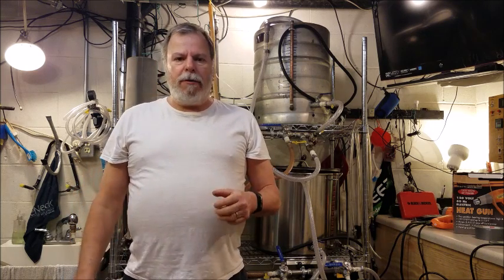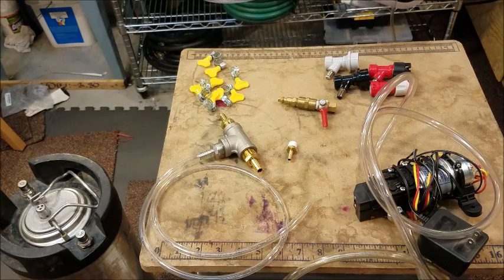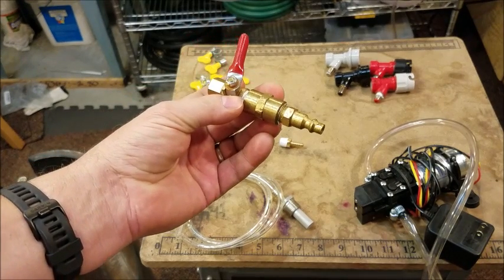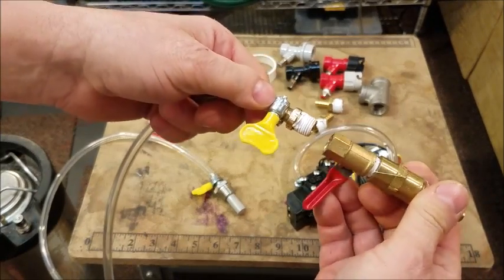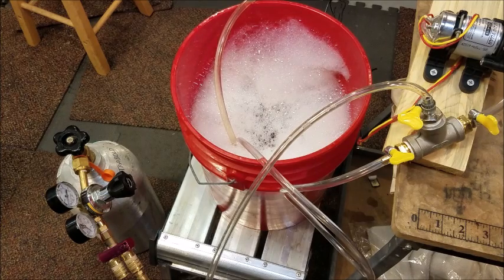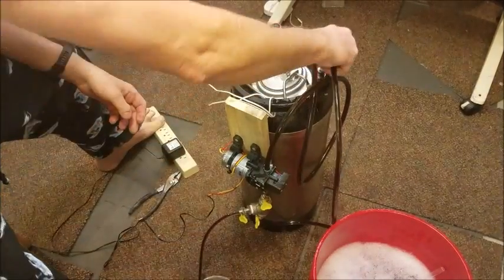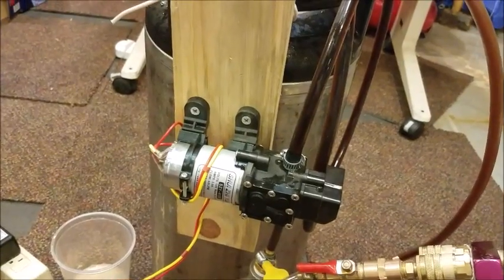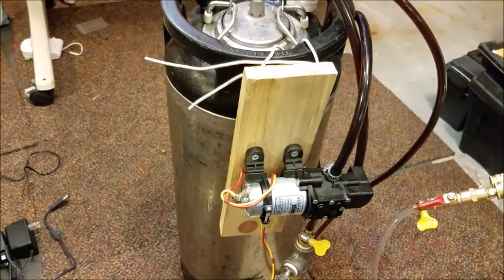Building an Inexpensive, Rapid Carbonator for Brewing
YouTube has changed  how they do advertising revenue and I need 1000 subscribers by Feb 20, 2018!!!

In this video I make an inline carbonization device.  I then go through the process of carbonating a keg of beer with it.

You can find carbonization charts on line, just google it.

I had a good portion of the parts on hand, but if you had to purchase, them here is what you need and the approximate cost. It will probably cost somewhere in the neighborhood of $80, if you have to buy everything.  One thing I didn't mention in the video was that right at the end of the hour I spent carbonating the keg the old 9 volt, 1 amp power supply I was using failed.  I have since purchased a 12v/4amp power supply to replace it.  Hopefully it will last as it is more appropriate.

I used threaded pin lock and ball lock keg connectors, so I can easily swap them out.  I used 3/16" ID hose for the aeration stone fitting and 5/16" ID hose for the beer lines, on 1/4" fittings (the pump said it had 5/16" barbs).   I plan on swapping the brass fittings out for stainless ones with 5/16" barbs whenever they get here (e-bay - China $2.69 each).

Parts:
Carbonization/Aeration Stone Fitting ($10 shipped) -

Self Priming Pump - 12V - 100psi - 1 gallon/minute ($16.50 shipped)

Pump Power Supply - 12V/4A ($6)

Barbed Hose Fittings ($2.25 + Shipping) or at Menards/Lowes/Home Depot ($3).

Hose - ($2.99 ea for 10 FT, 3/16" and 5/16" ID ) - Menards, Lowes, Home Depot

Thumb Screw Hose Clamps - ($5 for a box assortment of 26) - Harbor Freight

Keg Connectors ($14 a set, pin lock or Ball Lock) -
Pin Lock

Ball Lock

CO2 Fittings - Depends on your tank, probably the swivel flare nuts above at $2 - $3 each.  I used quick connects and a valve that cost about $8.

That should about cover it.